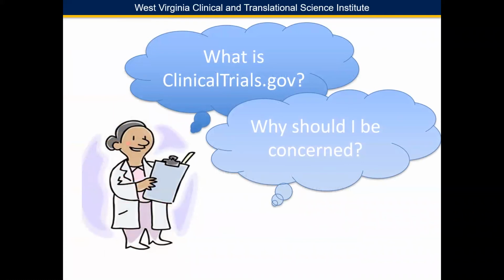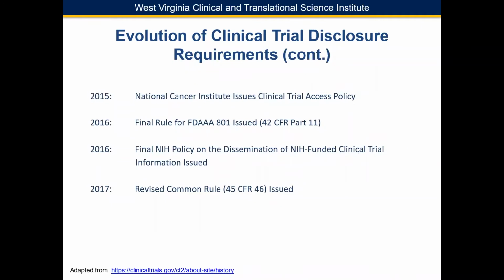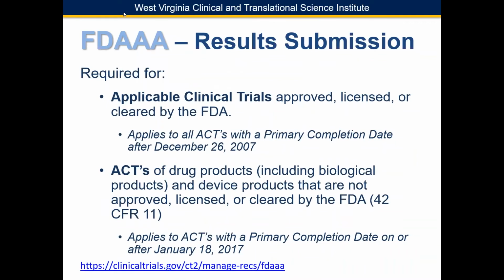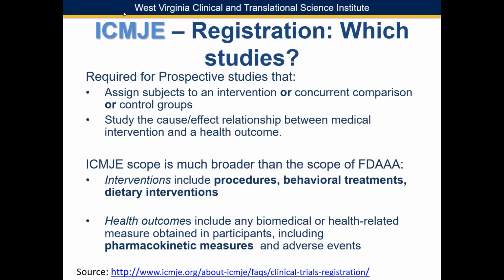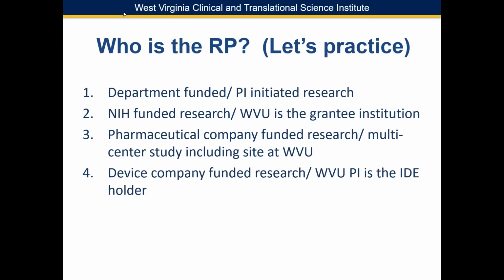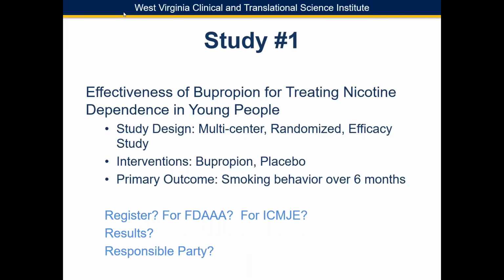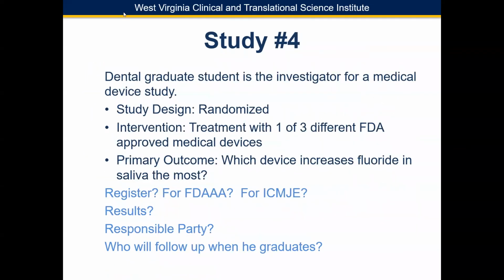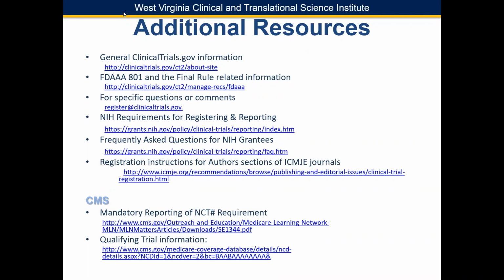ClinicalTrials.gov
Presented by Brian Phillips, WVCTSI regulatory systems analyst, on November 19, 2019.

This is the third installment of WVCTSI's Fall 2019 Clinical Trials Toolkit Series.